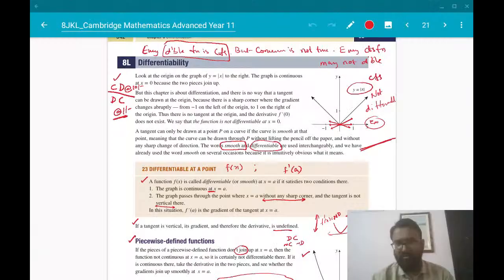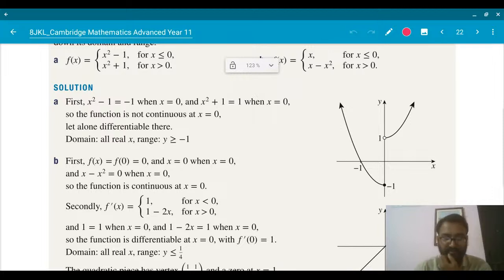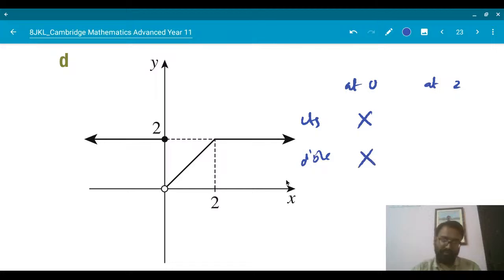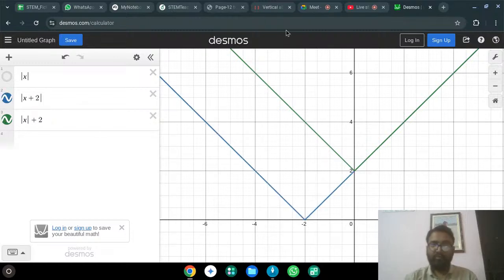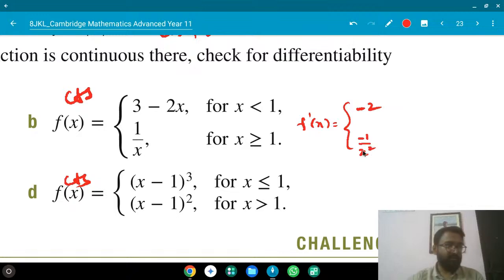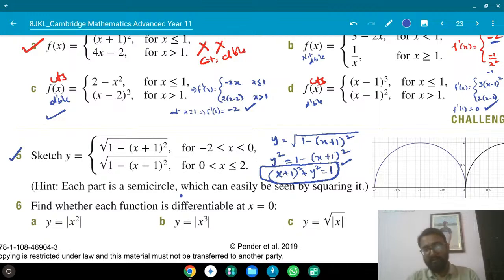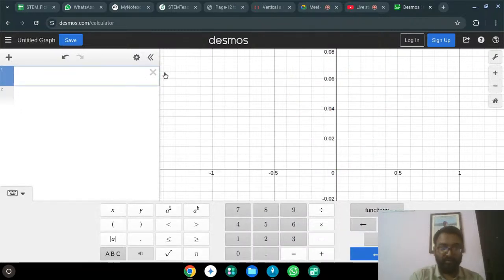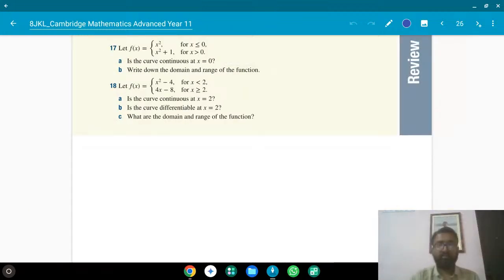STEM | 11th | Differentiation (Part 4) | Australia (NSW)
Science, Technology, Engineering, Mathematics (STEM)